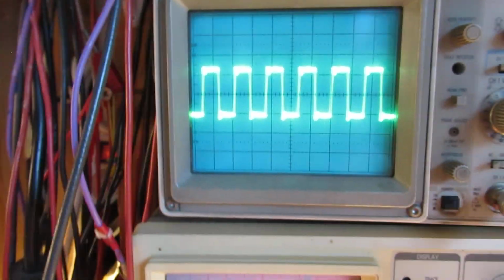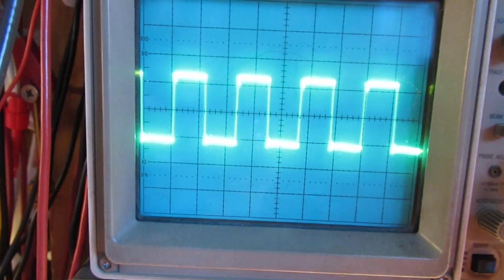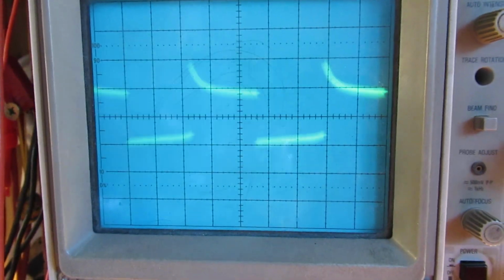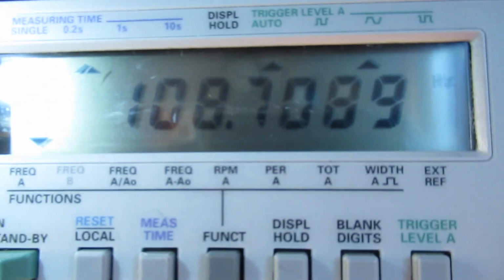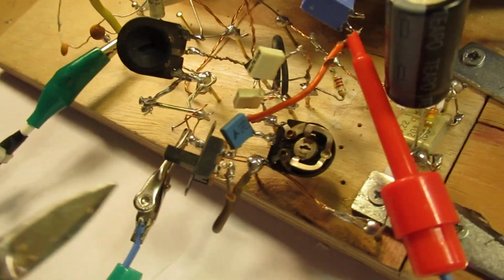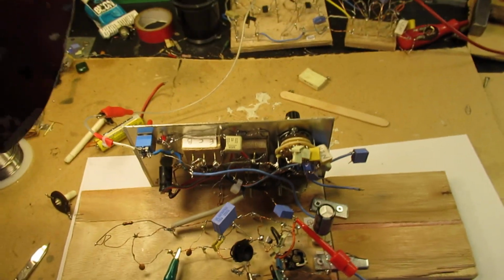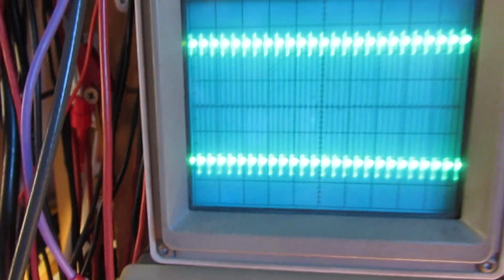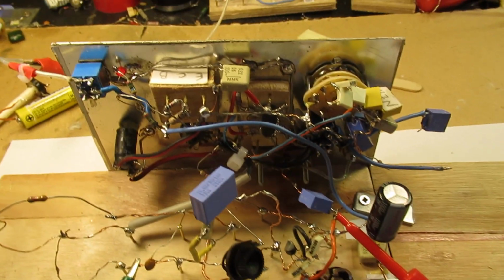Simple function generator part 1 of the development with the 74HCT4046 chip from Texas Instruments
Please read the description first. I show a circuit under development (!), thus surely not the definite circuit about what I want to make: a very simple (say: “poor mens”) function generator, a square wave oscillator (perhaps with other waveforms, I have to do more experiments) that goes from 30 Hertz to 1.2 MC, with only one chip, the CD74HCT4046 from Texas Instruments.

Not showed/ attribution: the potentiometer going from the emitter of the BC 547 b to ground (-, thus minus) has a value of 1 K (1000 Ohms).

By the way that is a beautiful and very good usable chip for all kinds of electronic purposes. I show the circuit now where/when it is “halfway” in its development. Thus with some say small flaws. E.g. the waveform shows “ringing”, I tried to damp that as good as possible via the biasing and the R-C filter (180 pF caps); the transistor circuit, anyway.

The circuit “as it is” is surely usable now, in this phase of development. You can make and test it.

Of course, in that case, the earlier video’s & schematics must be studied. I hope to publish, within a month or so, it as a properly working poor mens function generator, going from say 30 Hertz to 1.2 MC with this chip and a buffer stage, made with 1 or 2 transistors.

Links to earlier experiments with this Chip (11 and 18 dec. 2023) are in the textbox of that earlier video of 27 June 2024.

Please note: in the first video’s (2023) the making of the circuit with the 74HCT4046 in practice was a little bit sloppy, thus perhaps that was the reason that I could not get proper squarewaves on its higher frequencies.

Now (11 Aug. 2024) that is/was in a certain way “repaired” in the whole setup: short wiring, proper shielding with tin plate at the front, etc. Though (in a smaller way) the same issues “pop up” (correction of “ringing” on the complete frequency band, low to high).

Anyway: the CD74HCT4046 gives an unique platform to do more experiments.

Feel free to do these experiments yourself.

My You Tube channel trailer is here (will follow) It is named: "Radiofun232 on YouTube"

You don’t see the link to my channel trailer now, because I am shadow banned and censored by YT/Google, because of my comments on the EU/the war in Ukraïne and my remarks about the CVD jabs (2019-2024). Because of that I always have to “do” a seperate action: immersing that link seperately into each video description that I upload. Kind of hindering by Google/YT, they don’t want my viewers to directly get to the link of my YT Channel trailer, where I explain the Google/Youtube censorship and hindering during the past 3 years.

I keep all the vids on my YT Channel actual, so the original video’s with the most recent information are always on YouTube.

Search there, and avoid my circuits that are republished, re-arranged, re-edited on other websites, giving not probable re-wiring, etc. Some persons try to find gold via my circuits. I take distance from all these fake claims. I cannot help that these things happen. Upload 11 August 2024.